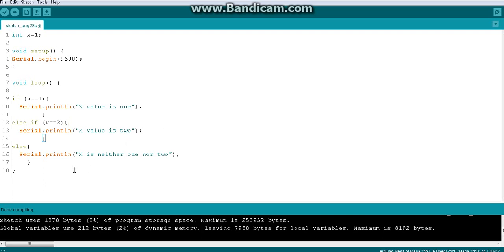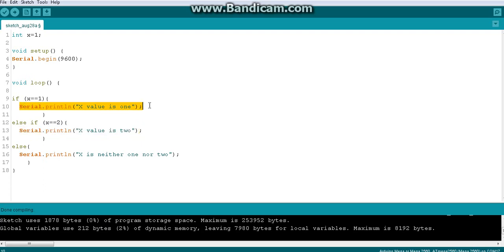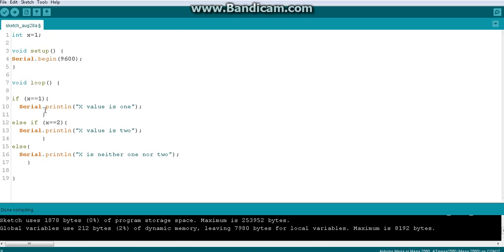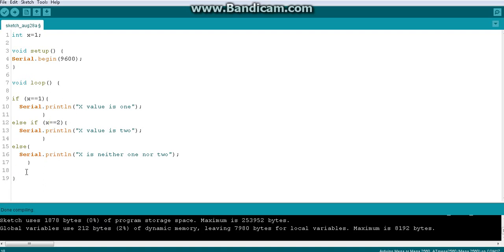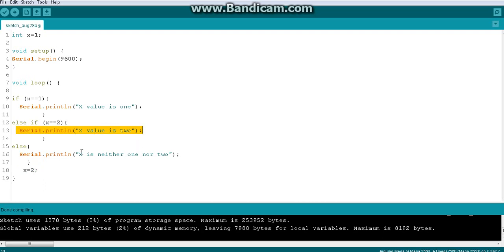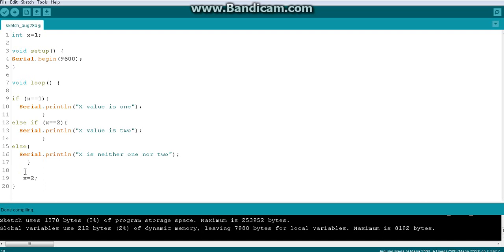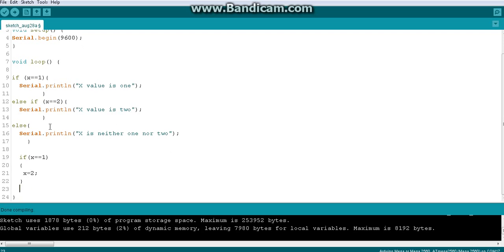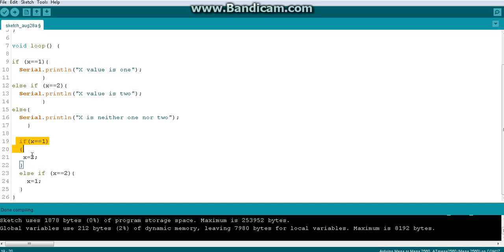Arduino Programming Tutorials for beginners - 59 | If condition - 18 | Desktop